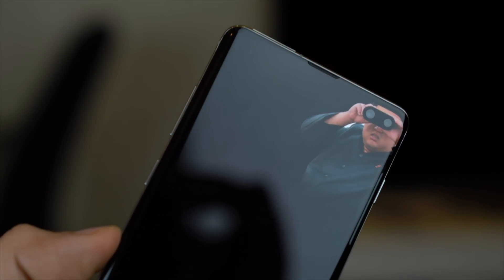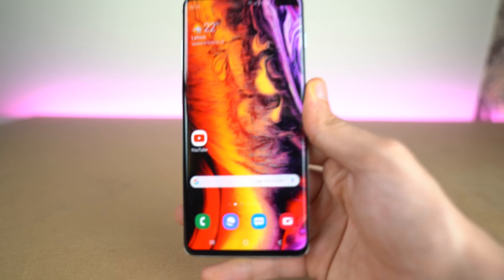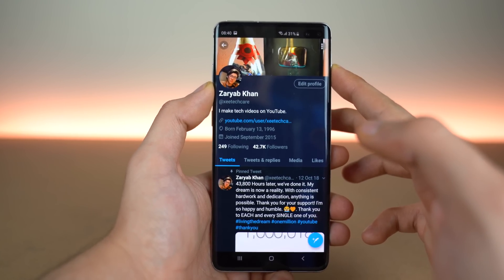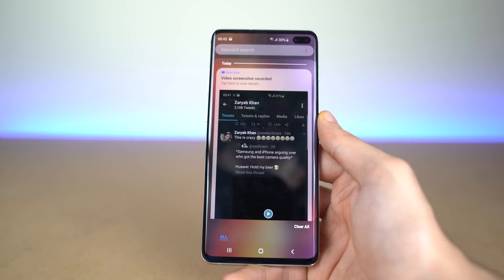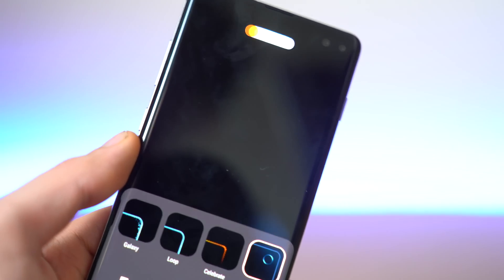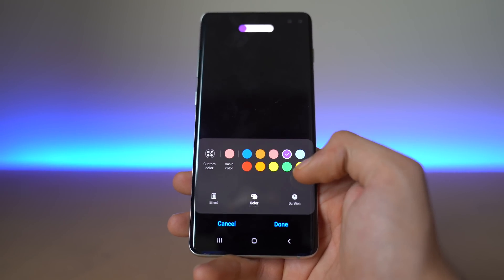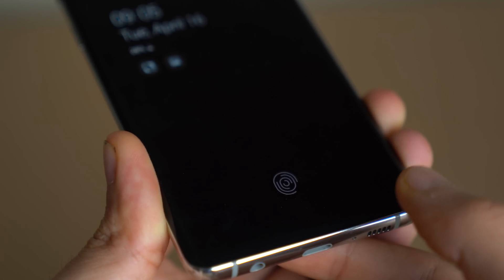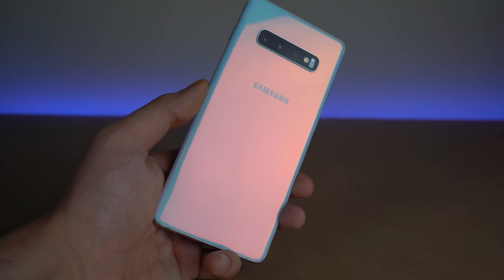Samsung Galaxy S10 OFFICIAL LED RING Notification! Good Lock 2019 Features!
Samsung Galaxy S10 OFFICIAL LED RING Notification Good lock app 2019, Screen Recoding & FAST Fingerprint Scanner Update Review.